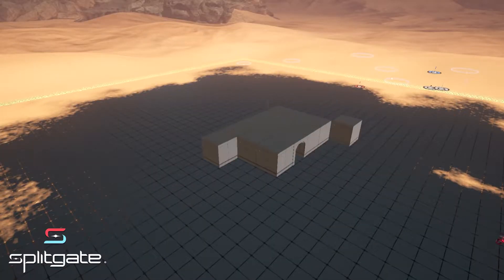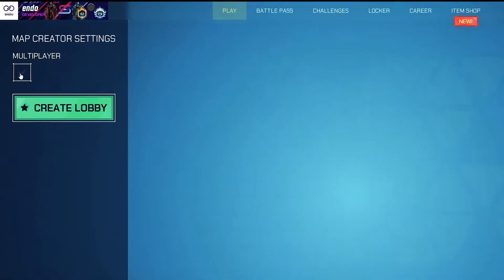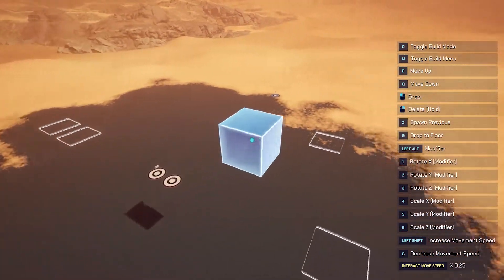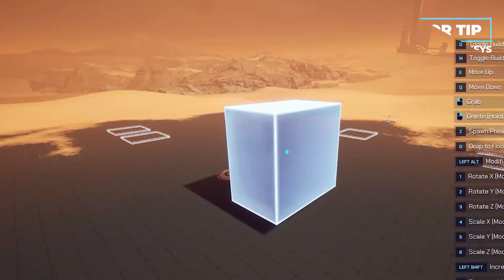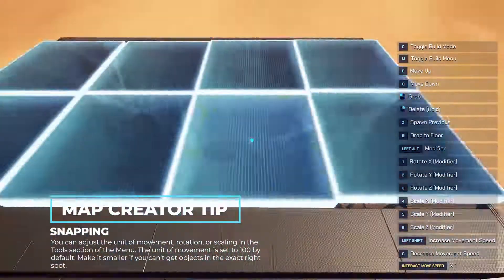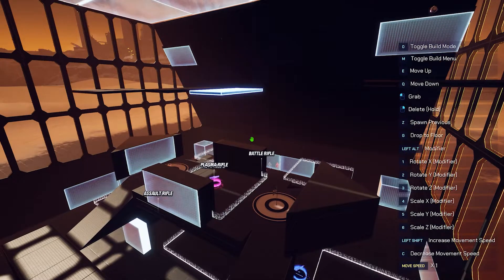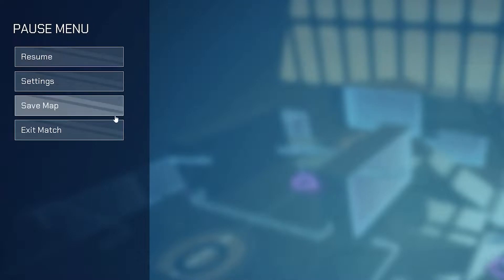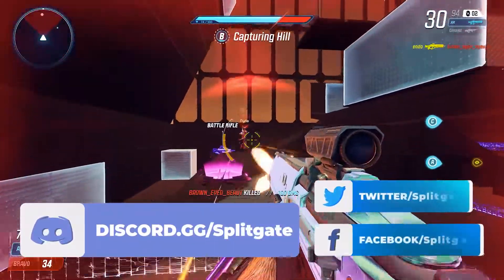Splitgate Map Creator Mode Guide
Splitgate combines fast-paced multiplayer sci-fi shooter elements with player-controlled portals. The custom map creator allows players to create and play their own maps, including the ability to co-create and share maps with friends.